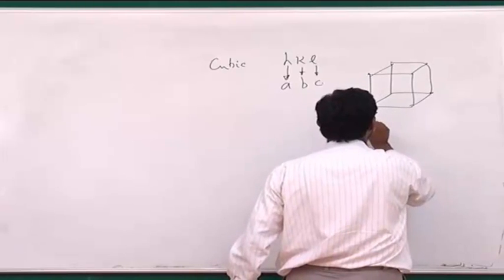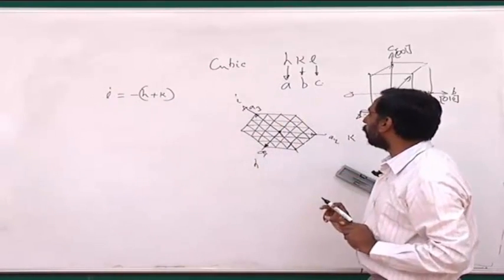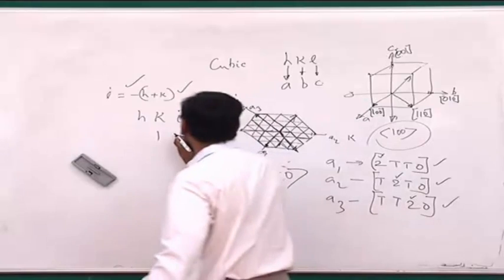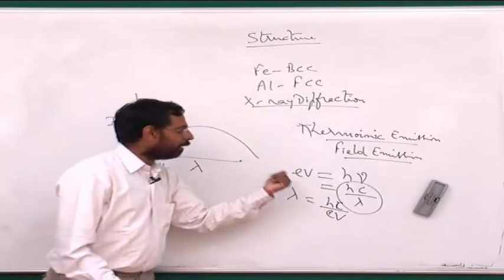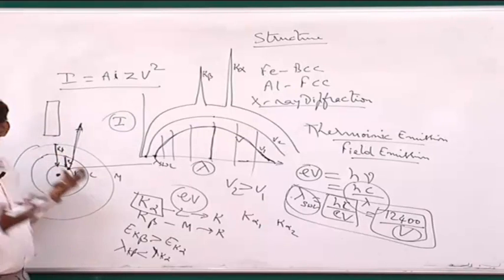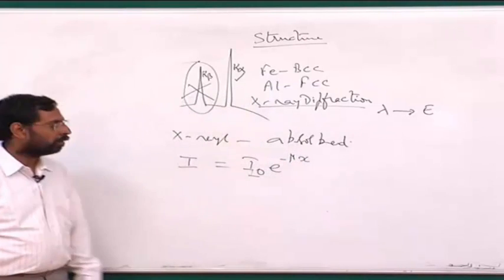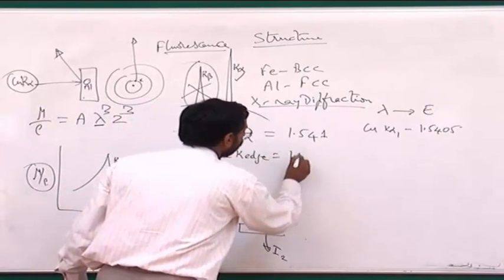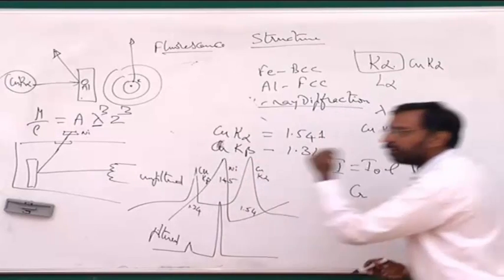LEC- 5: X-Ray Diffraction -Part 1 (X-rays)